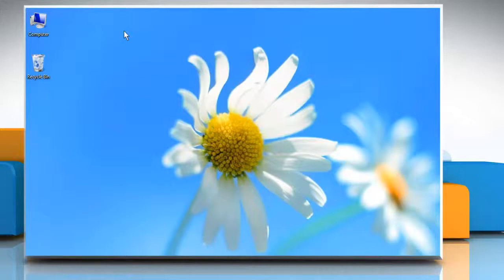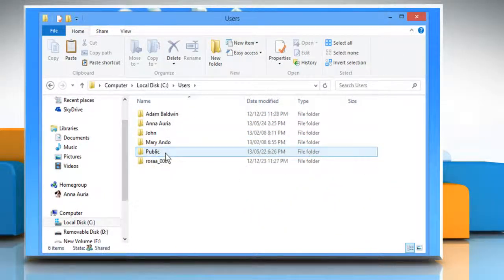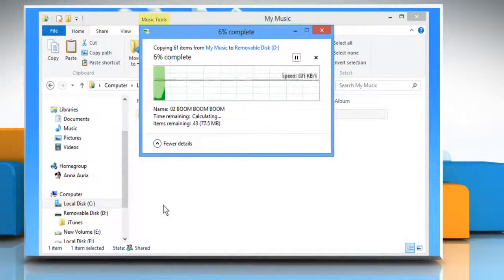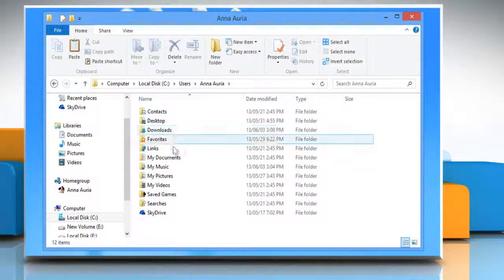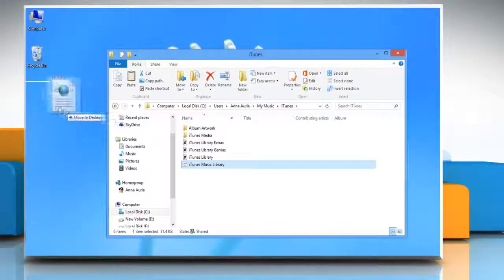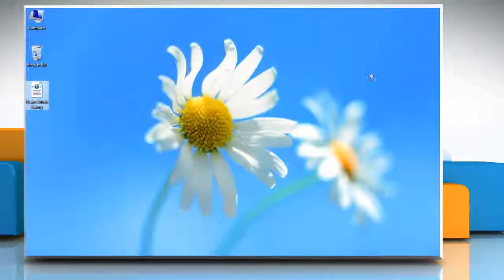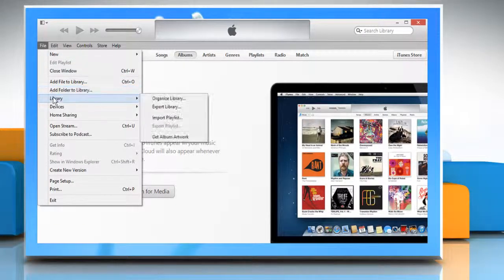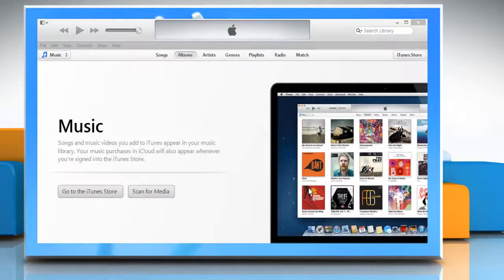How to reset iTunes® library on a Windows® 8 PC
Want to reset iTunes® library on a Windows® 8-based PC? Follow the easy steps shown in this video.